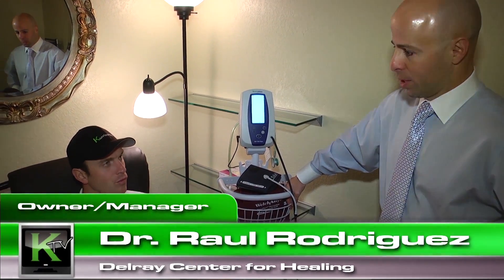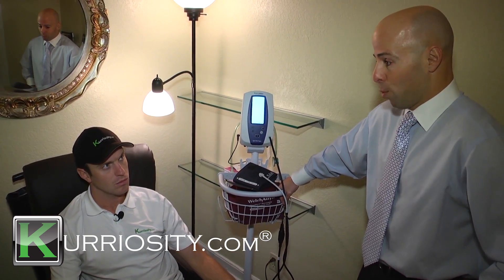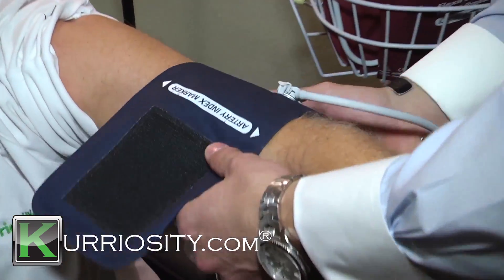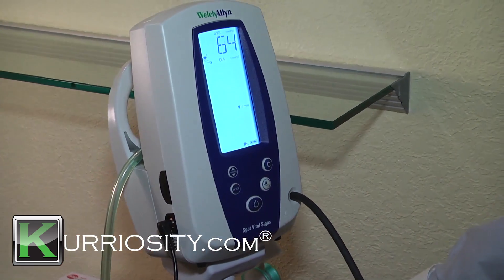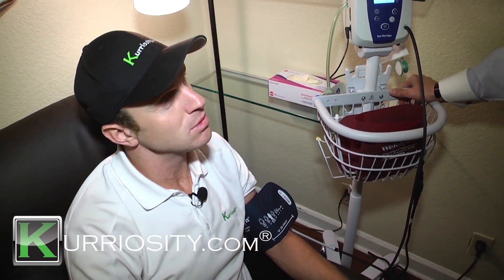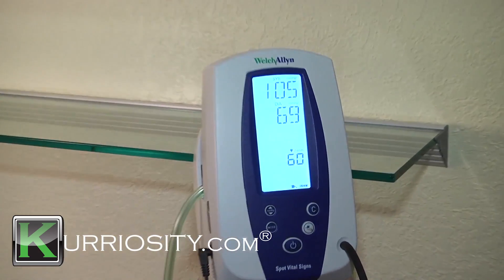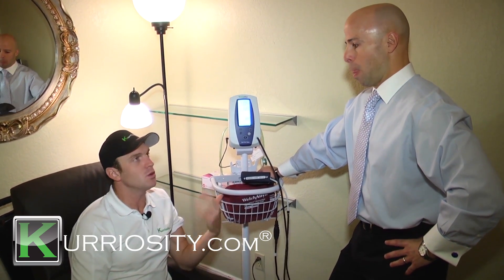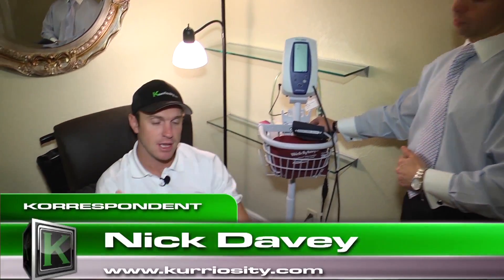Blood Pressure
Questions about Blood Pressure? What is good? How often should you check it? Dr. Raul Rodriguez from the Delray Center for Healing explains to us the key points when dealing with your blood pressure.